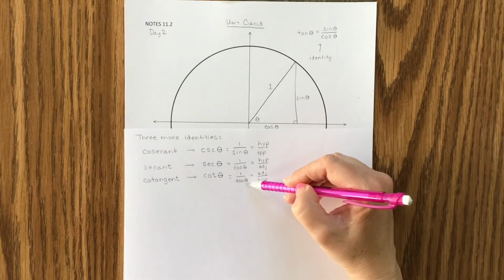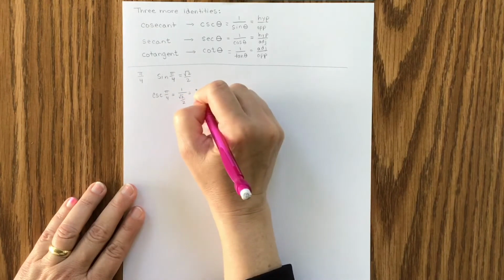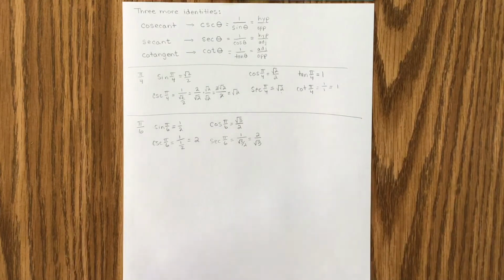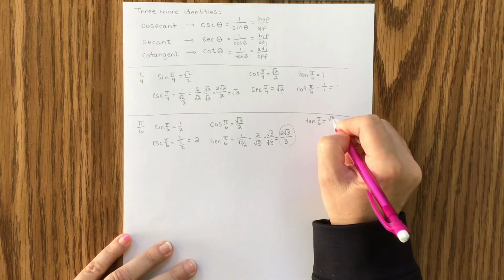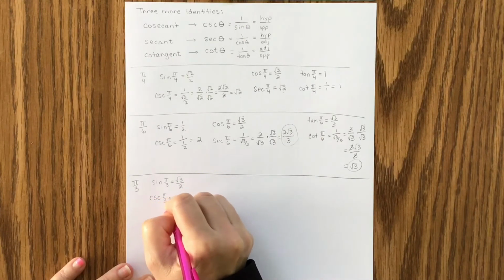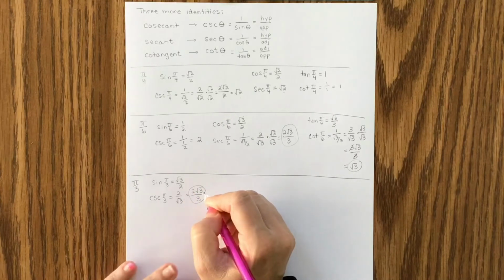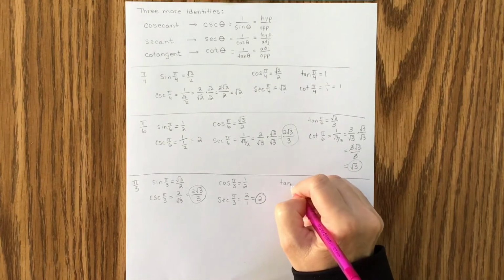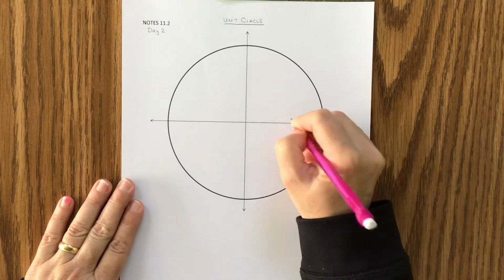How to find cosecant, secant, and cotangent in quadrant one.